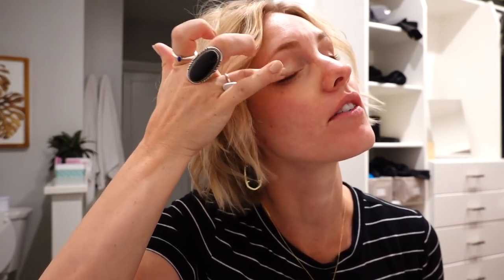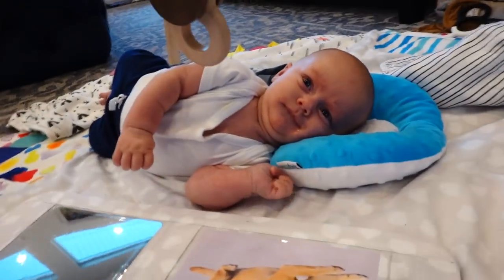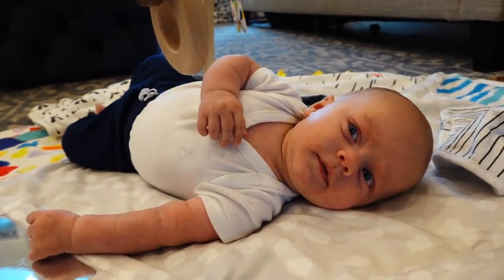MOM SAID NEVER DO THIS EVER! WHOOPS! 😳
It's a BIG DAY for Ellie!
This video is sponsored by thredUP! thredUP is offering you a special discount of 30% off your first order! and enter my promo code EJ30 (Applies to new US customers only. Redeemable online only. Applies to items under $150 and excludes Goody Boxes. Offer expires 11/30/18).

Cameras we use:
Canon G7 X II
Canon 80D
GoPro Hero 5
DJI Phantom 4
Canon T5i

Do you your parents ever tell you to NEVER DO something? EVER? Well, Most of the time we tell our kids to NEVER DO THIS EVER! But today is a little different. We WANT our kids to destroy the plants today! So our "whoops" is a little different than normal!

If you made it this far, leave a comment that says "Colleen, Bacon IS GOOD!"